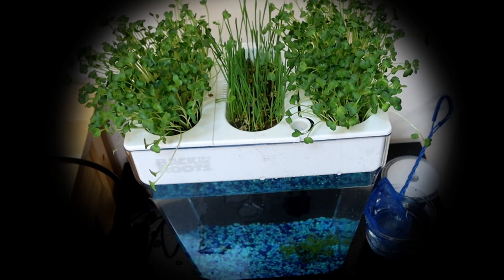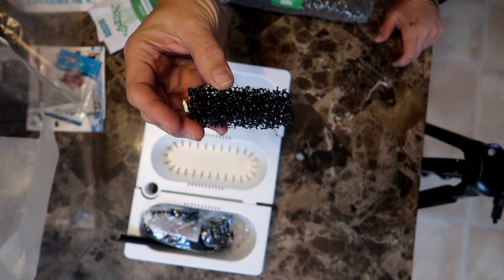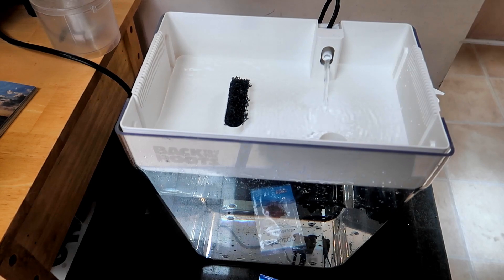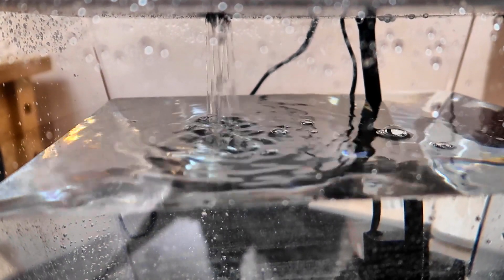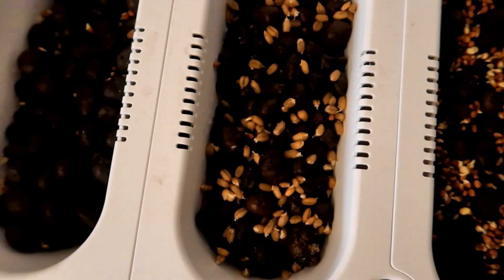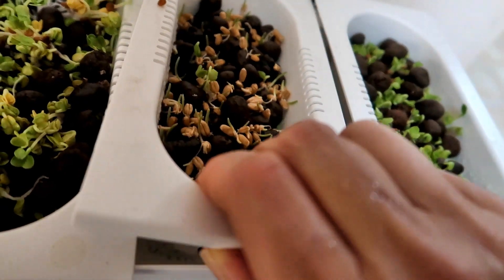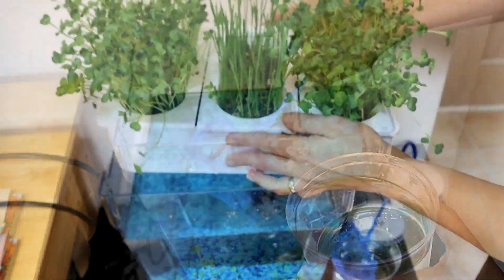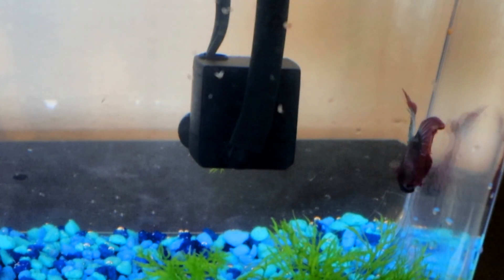My First Aquaponics System: Growing Microgreens with a Betta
This is a simple tank, easy to set up and maintain, and would be perfect in a kid's bedroom or in an office.  The idea behind aquaponics is that the waste products from the fish fertilize the plants growing above the tank. And the plants help keep the water cleaner by absorbing the fish waste as nourishment.  So it’s a symbiotic relationship where both the fish and the plants benefit. More about what I think of this tank, the pros and cons in a little bit.  I hope you enjoy this video! Below is an Amazon link to the tank:
Back to the Roots Water Garden
Heater for small tanks